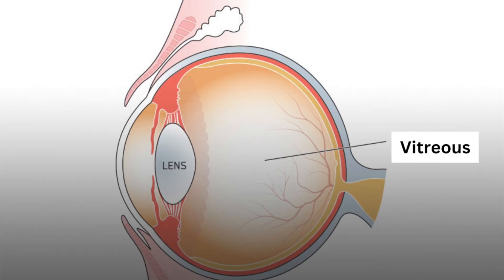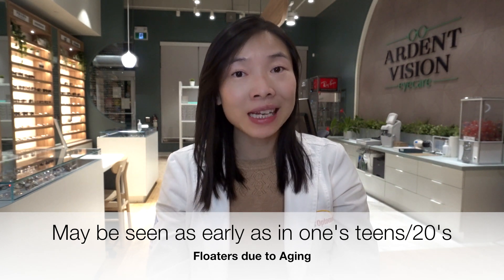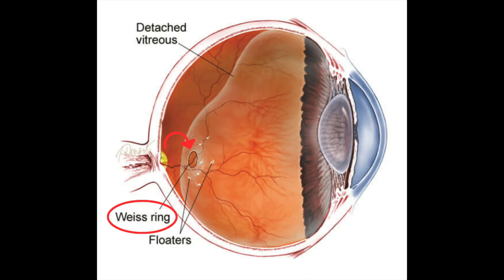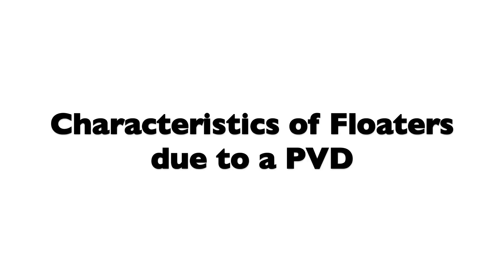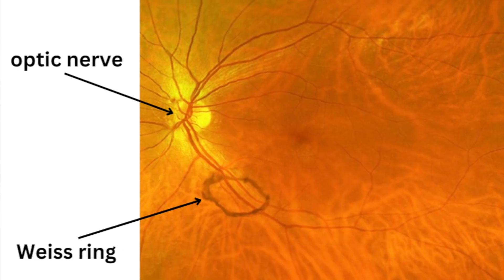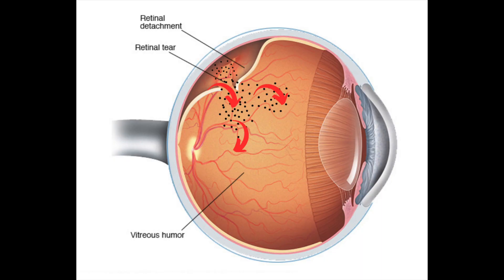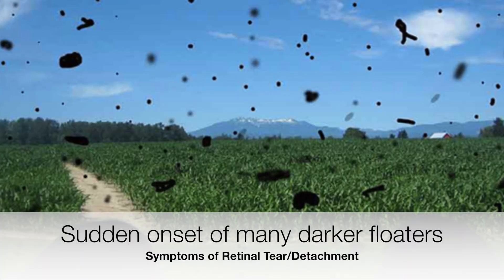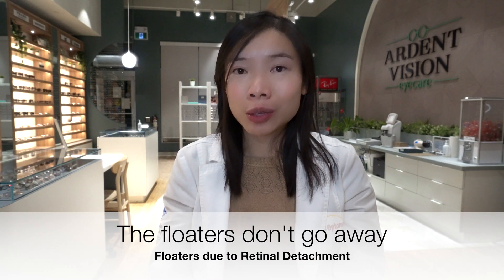THREE Common Causes of Floaters Explained (MUST Watch!!!)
Are you seeing spots/floaters in your vision and wondering if they need medical attention or not?
In this video, we will discuss the THREE most common causes of floaters as seen in my optometry practice - What causes the different floaters' characteristic appearances and what should be done about them? Check out this week's eye health video to find out!

If you are in the Greater Toronto Area in Ontario, you can book an eye appointment at Ardent Vision Eyecare through our